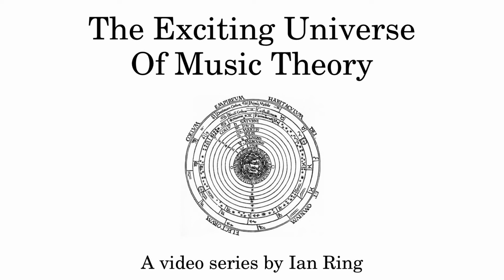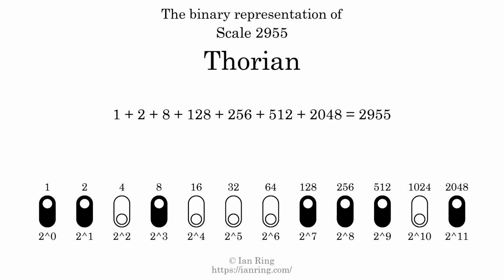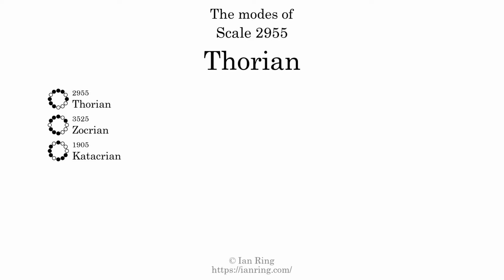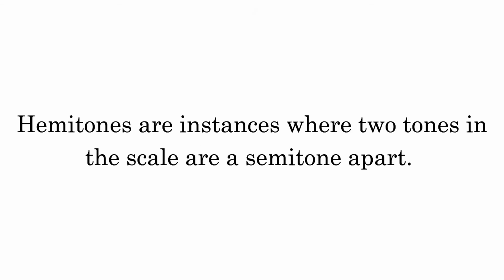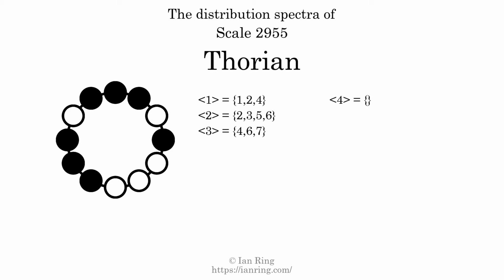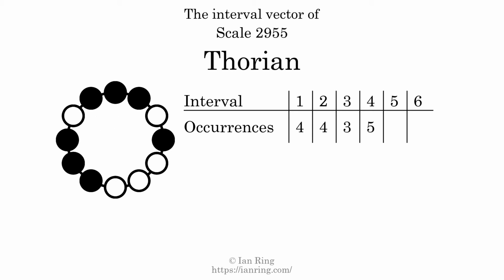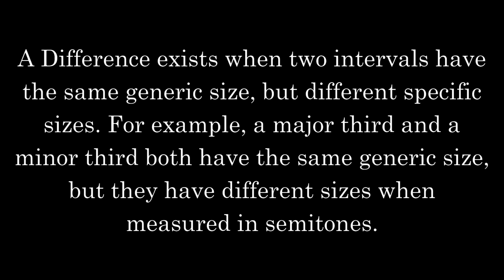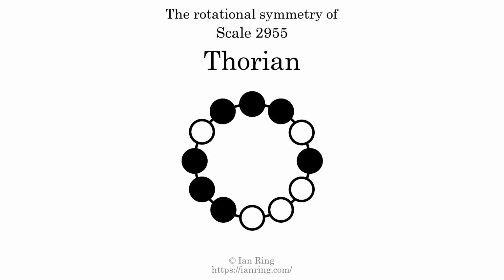Scale 2955: Thorian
More than you will ever need to know about Scale 2955, a heptatonic scale also known as "Thorian". Part of an enormous series of scale analysis videos by The Exciting Universe Of Music Theory.